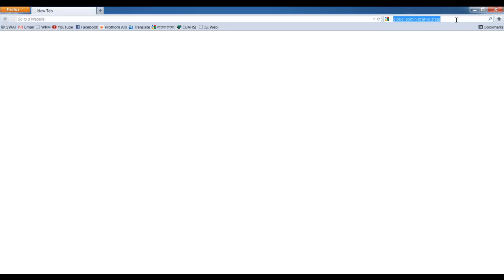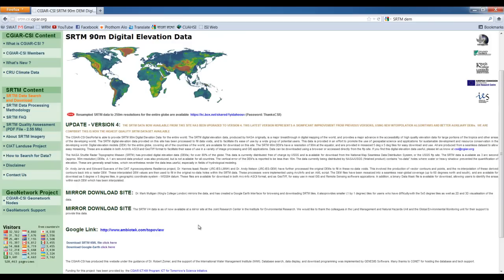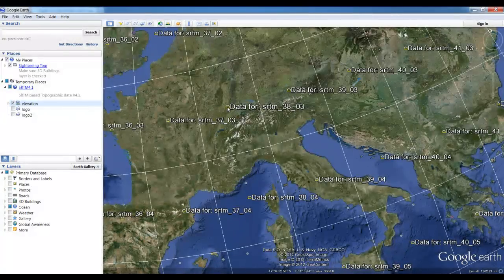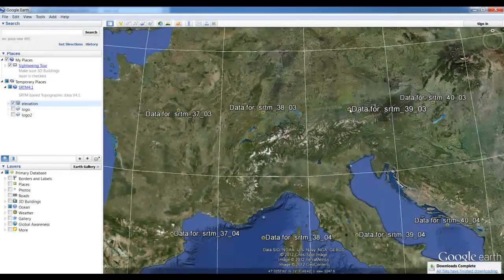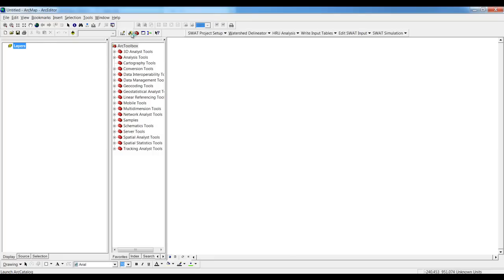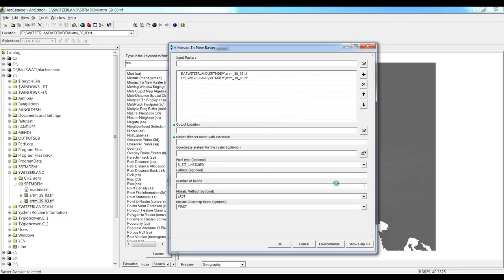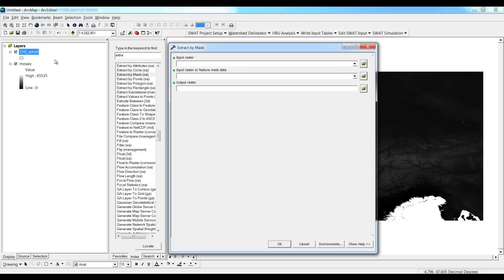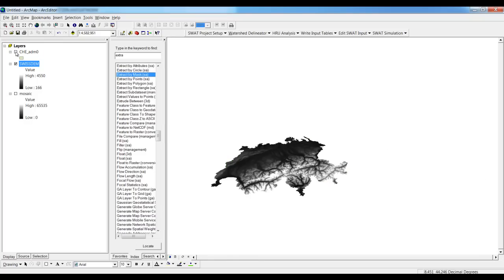Part2.DEM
[2] Digital Elevation Model
Digital elevation model (DEM) represents the elevation of Earth's surface, including features (vegetation, buildings, etc.).A DEM can be represented as a raster a grid of squares, also known as a height map when representing elevation [2A]. They are very useful for watershed/hydrological modeling [2B]. Especially they play significant role for flood mapping and modeling spatial extent of food [2C]. Traditionally elevation was derived by direct survey of the land, and then photogrammetry techniques allowed for terrain extraction with a pair of images with stereoscopic techniques. Today, highly accurate digital elevation can be achieved with light detection and ranging (LIDAR) and interferometry synthetic aperture radar (IfSAR). The SRTM digital elevation data, produced by NASA originally, is a major breakthrough in digital mapping of the world, and provides a major advance in the accessibility of high quality elevation data for large portions of the tropics and other areas of the developing world [2D]. Beside academia DEMs are commercially used for geographic analysis especially urban and regional planning [2E]. Globally available DEMS has approximately 1 km resolution from GTOPO30 and 90 m accuracy from the Shuttle Radar Topography Mission (SRTM) [1].
There are various ways we can download DEM from SRTM site but I found the easiest way of quick download using Google earth plugin [2F]. Here is the video clip to have quick access of SRTM DEM and processing steps to make better use of it.

Citations:
[2A] Digital Elevation model basicintroduction [wiki]
[2B] Application of Digital ElevationModel for hydrological analysis [ESRI web]
[2C] The use of digitalelevation models for flood hazard mapping:
[2D] SRTM 90m Digital Elevation Databasev4.1
[2E] Applying GIS for populationdistribution under traffic impacts
[2F] CGIAR website with SRTM data